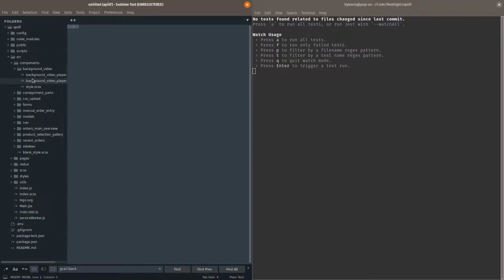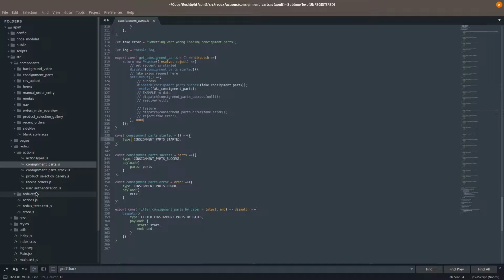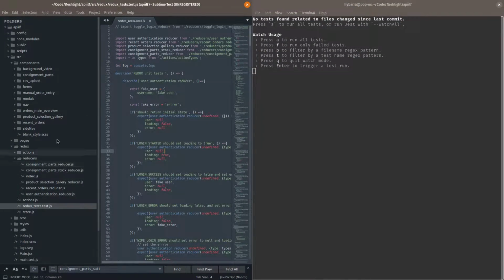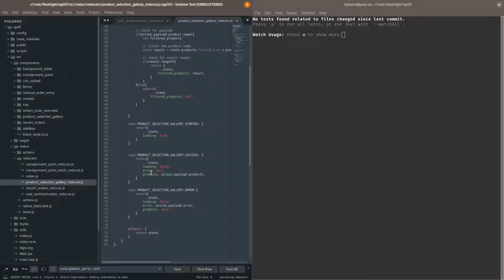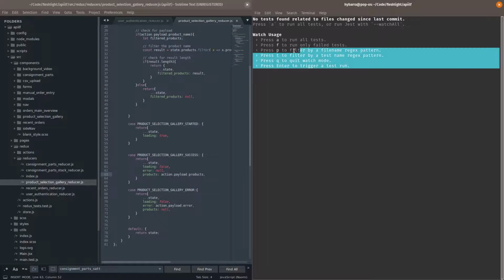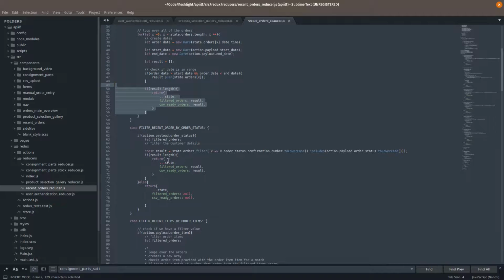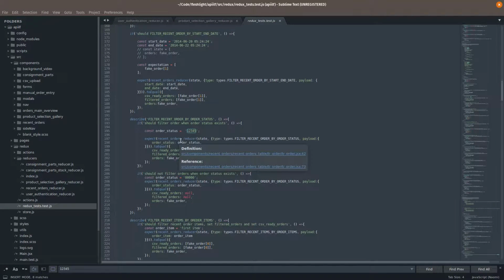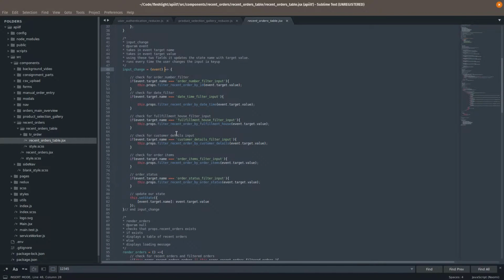preview 2019 02 09 18 42 52